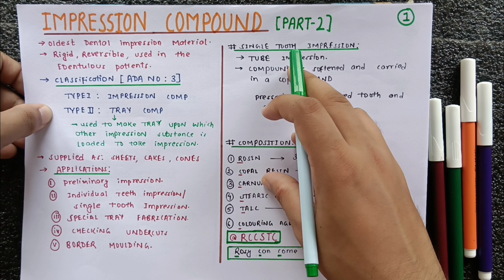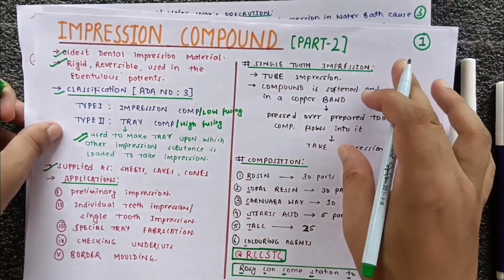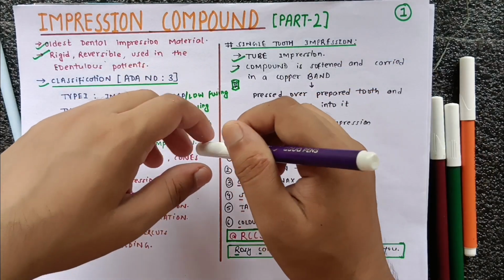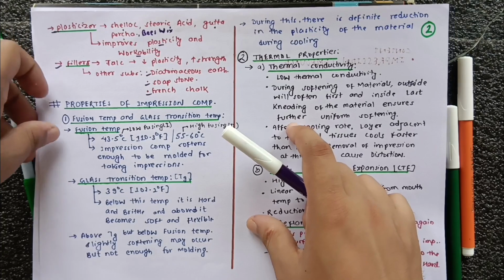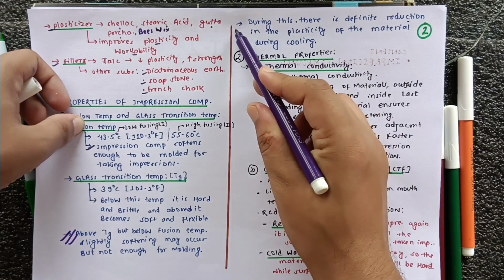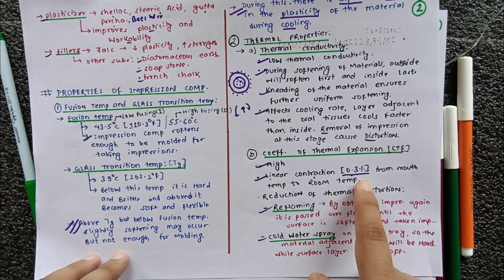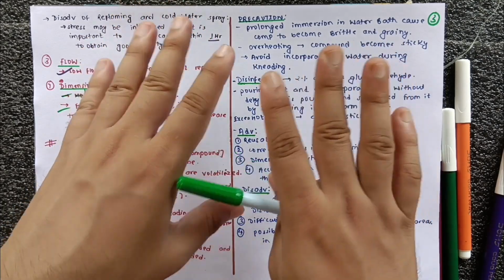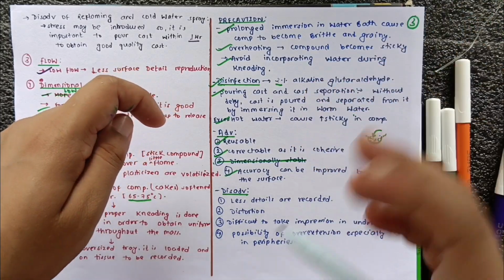Impression Materials |Part-2|Impression Compound|Dental materials science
In this episode of Dental Materials series , we will Study about  :
1. Impression compound

Whether you're a BDS student or preparing for competitive exams this video will make easy to understand things .